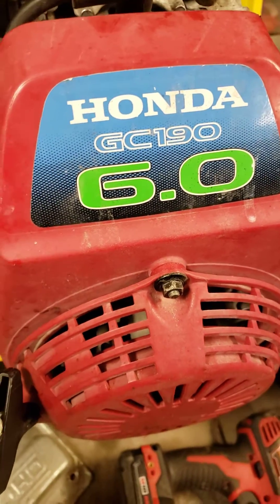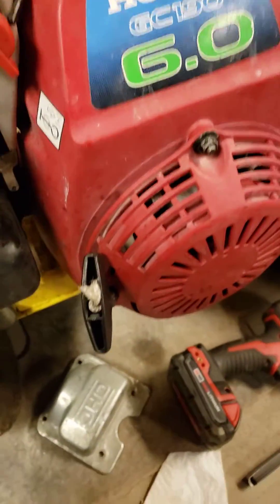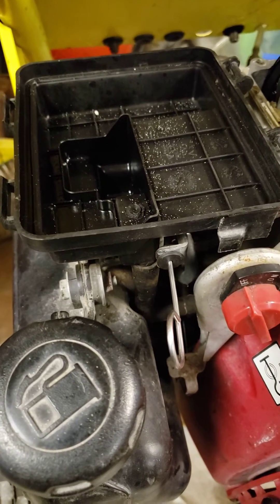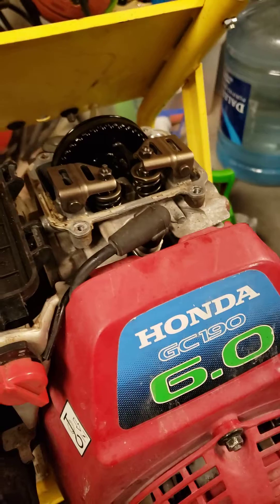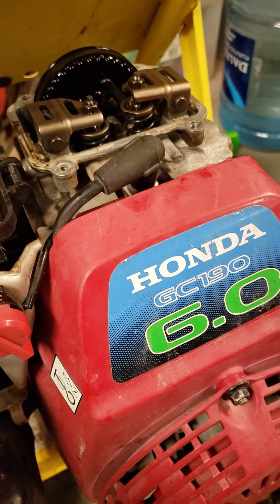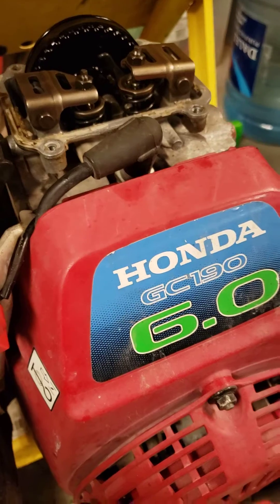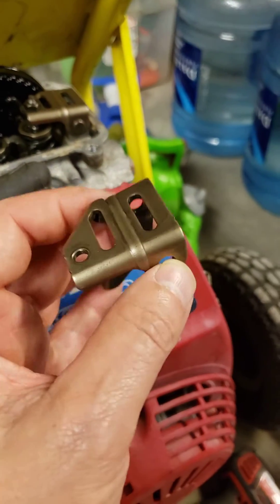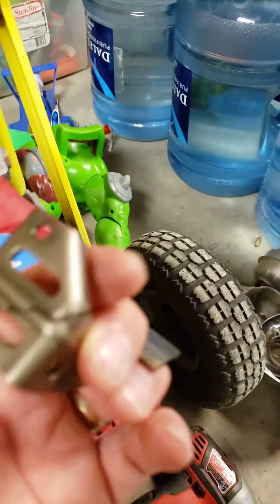Hard Start Honda, 6HP, backfire, carburetor. 硬启动本田，6HP，逆火，化油器。 हार्ड स्टार्ट होंडा, 6 एचपी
I have this Honda 6.0HP GC190 Engine attached to a power washer.  It was very hard to pull start and once it started it ran rough along with backfiring through the carburetor.   Thanks to Taryl Fixes All video it he help me diagnose the that the rocker arm was broke.  Here is his video. 我将本田6.0HP GC190发动机连接到动力洗衣机上。很难启动，一旦启动，它就运行起来很艰难，并且通过化油器进行反向点火。感谢Taryl Fixes All视频，他帮助我诊断了摇臂断裂。这是他的视频。मेरे पास यह होंडा 6.0HP GC190 इंजन है जो पावर वॉशर से जुड़ा है। स्टार्ट को खींचना बहुत कठिन था और एक बार शुरू होने के बाद यह कार्बोरेटर के माध्यम से बैकफायरिंग के साथ-साथ मोटा हो गया। टैरील फिक्स के लिए धन्यवाद सभी वीडियो वह मेरी मदद करता है निदान करने के लिए कि घुमाव हाथ टूट गया था। ये रहा उनका वीडियो .